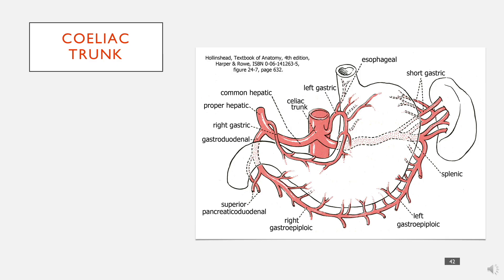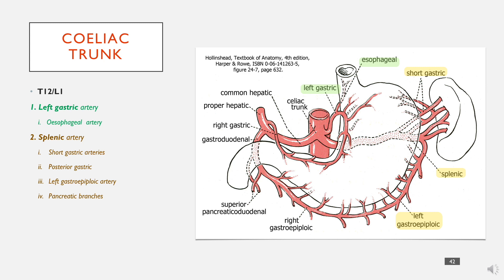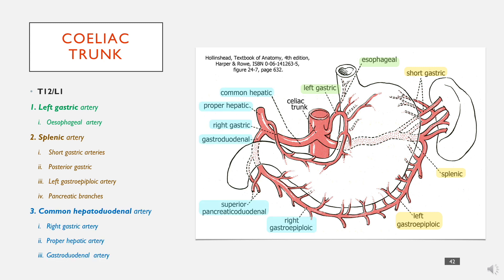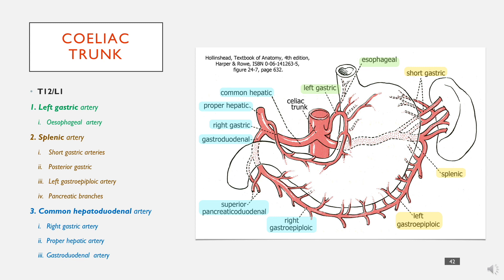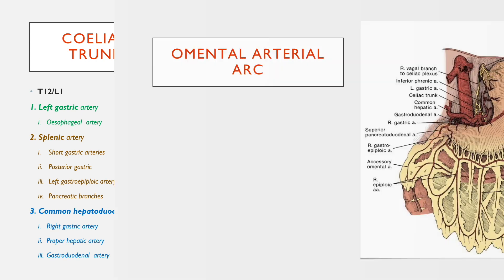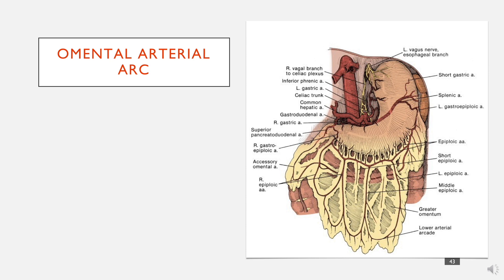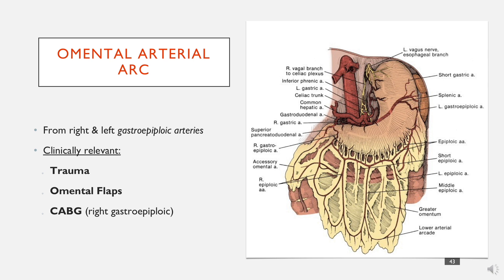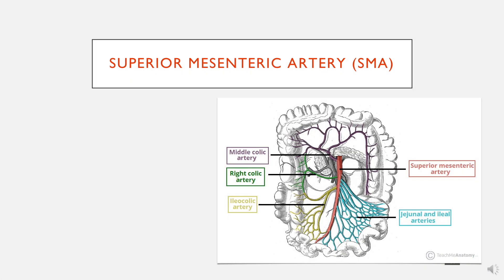The Coeliac Trunk in 4 minutes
This video is part of a lecture on clinical anatomy of the abdomen.

This video summarises the branches and clinical relevance of the Coeliac Trunk.